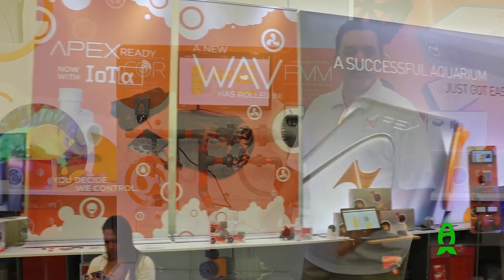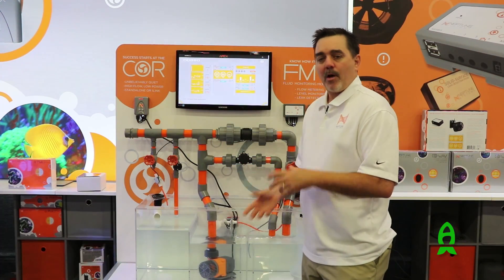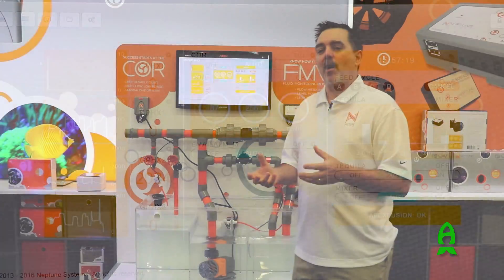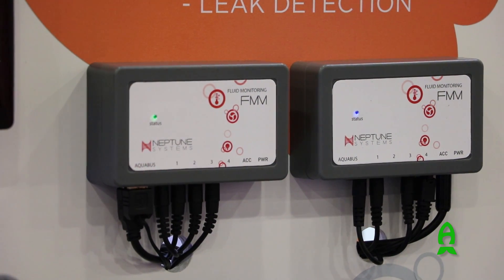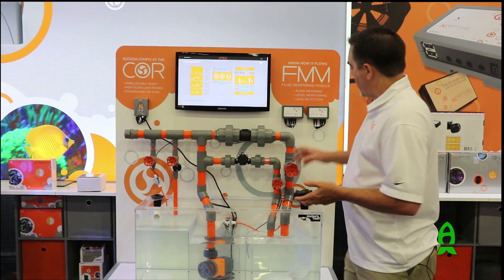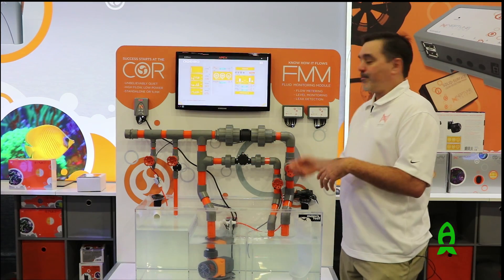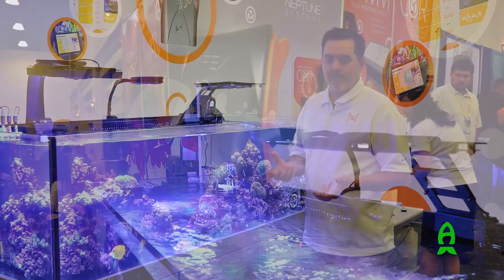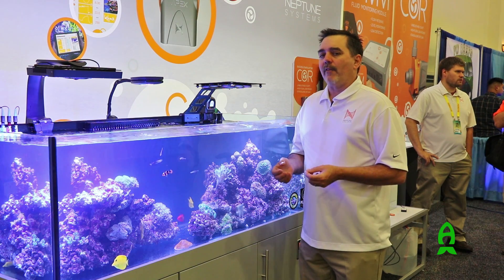MACNA 2016 : Neptune Systems unveiling COR and FMM!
In San Diego MACNA this year, Neptune Systems was one of the busiest booth! They released their "new" COR pumps and FMM modules as well as bunch of other cool little gadgets and features to already impressive Apex unit that was launched couple of months ago.

Watch Terence has he explains about everything you need to know about these awesome units.